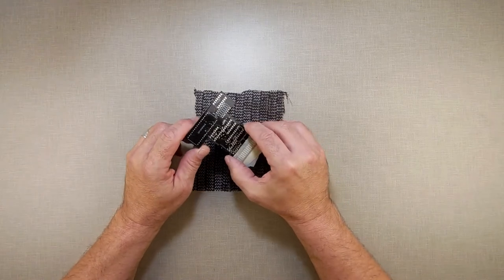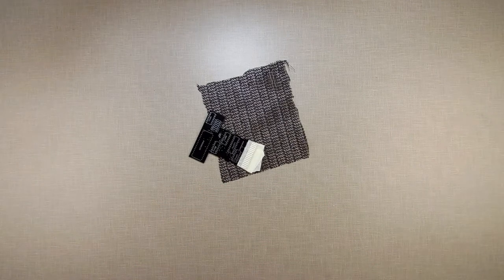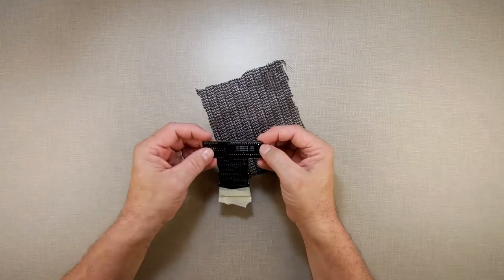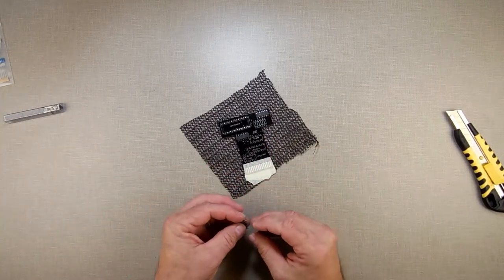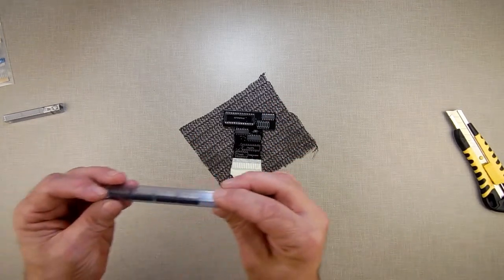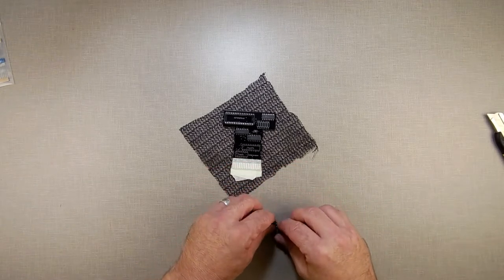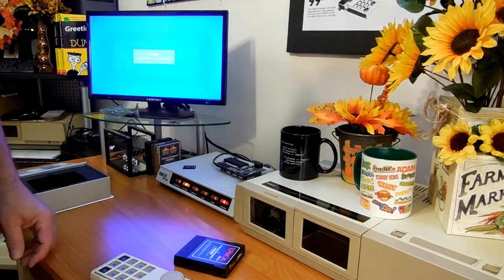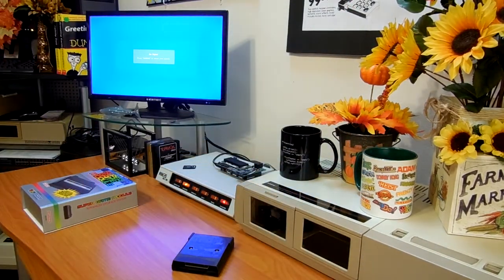Dummies Guide to the ColecoVision Mega Cart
Watch as I build a 128kb Mega Cart for the Colecovision & Adam to test.

🔎 HASHTAGS 🔎